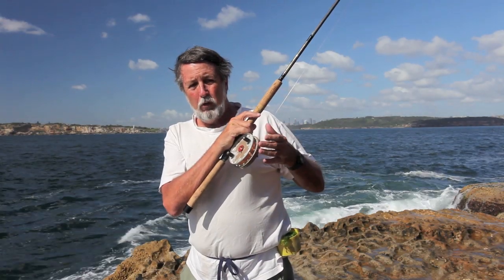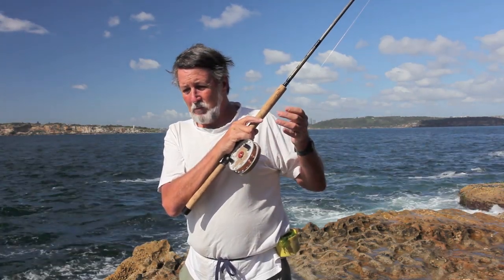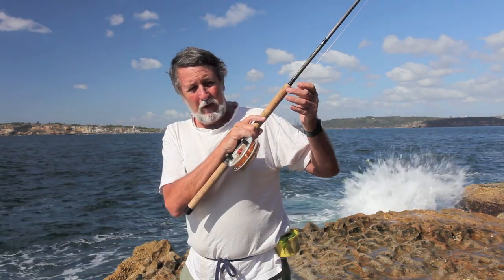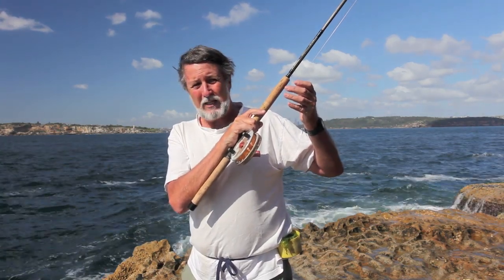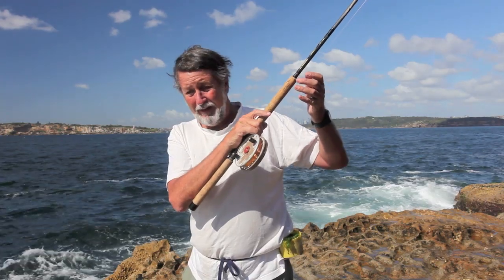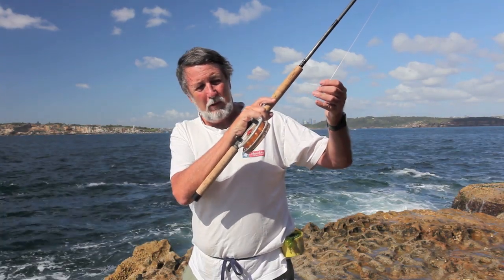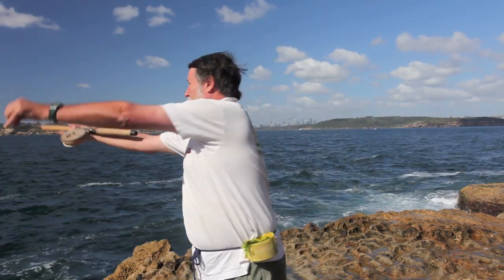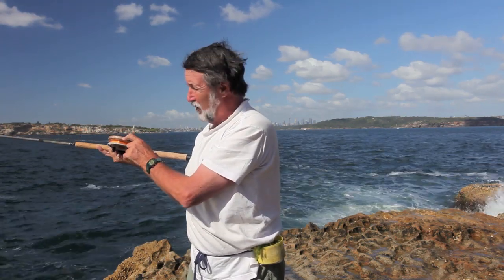How to - Cast a centrepin reel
Fishing World's John Newbery gives a practical demo on how to cast a classic centrepin reel.